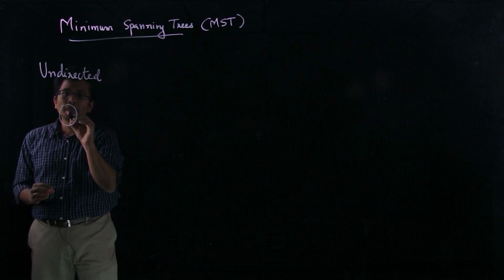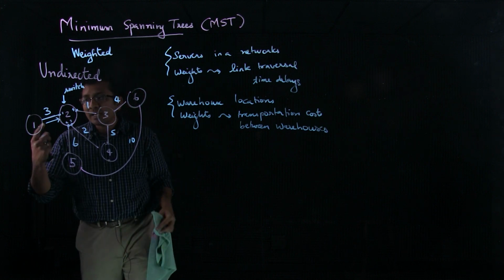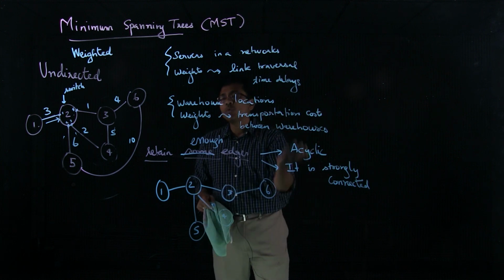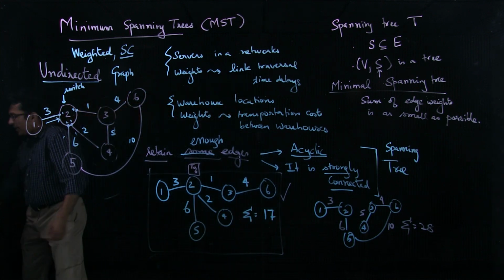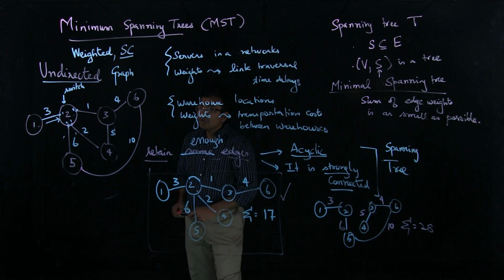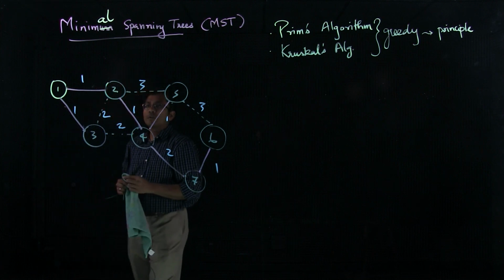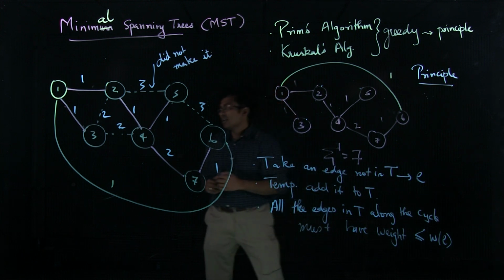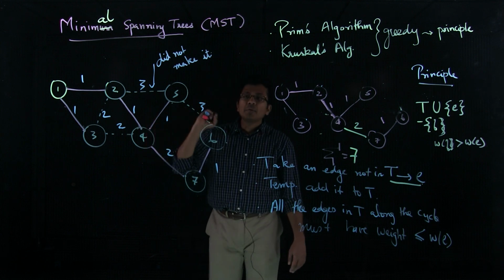Spanning Trees Introduction Properties